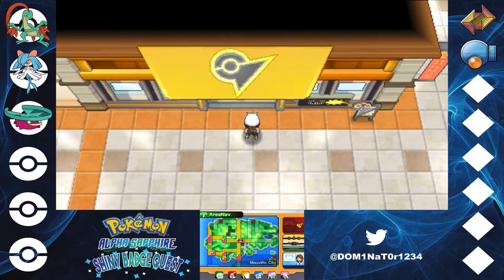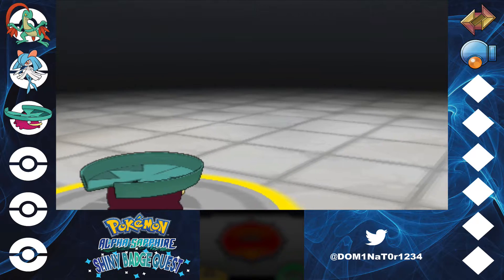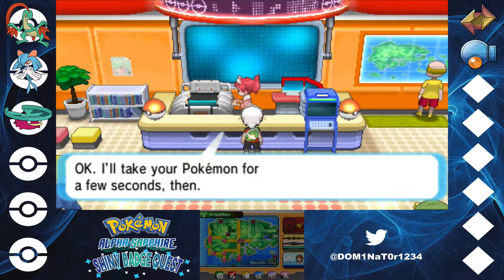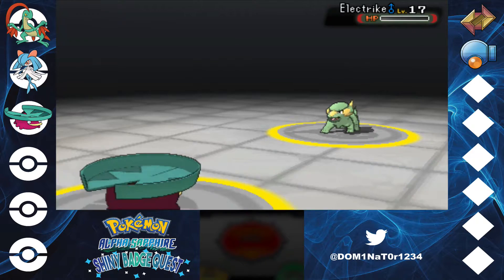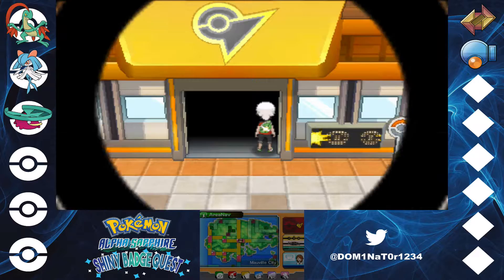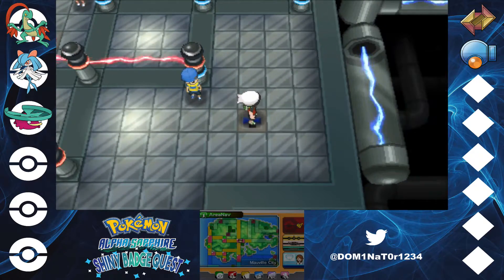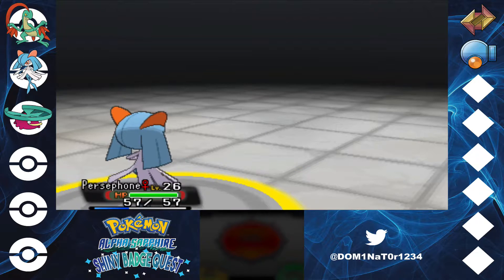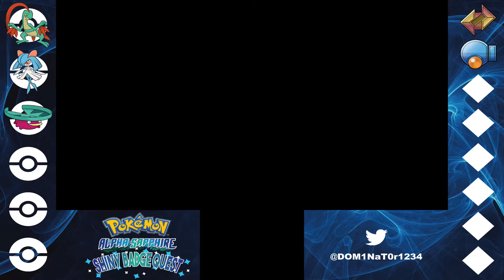Shinies Vs. Wattson | Pokemon Alpha Sapphire Shiny Badge Quest Ep 6